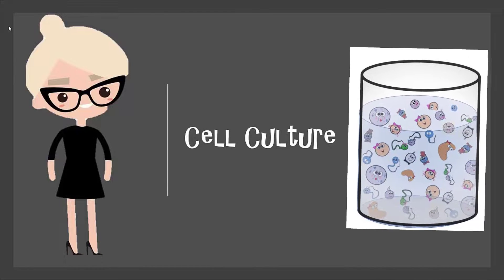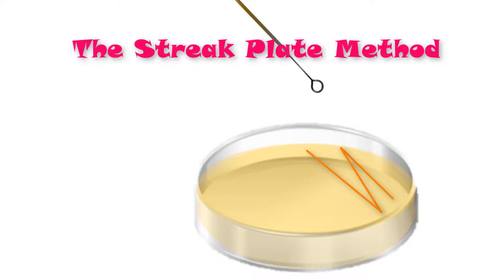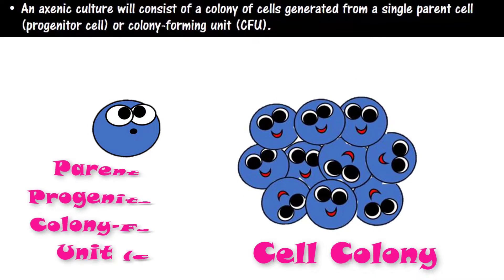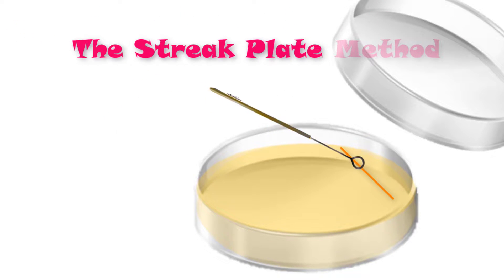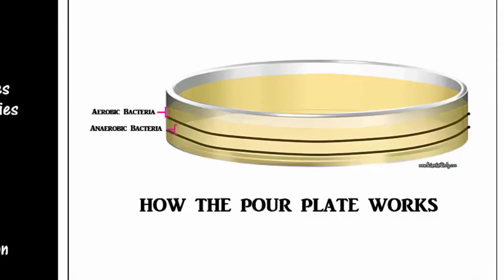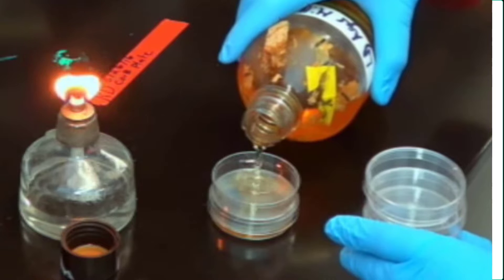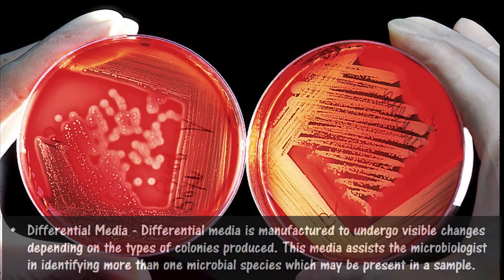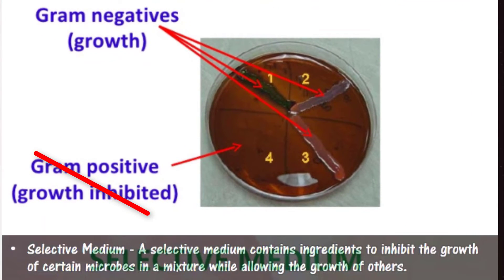cell culture and growth media for Microbiology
culture is the process by which cells are grown under controlled conditions, generally outside their natural environment. After the cells of interest have been isolated from living tissue, they can subsequently be maintained under carefully controlled conditions. These conditions vary for each cell type, but generally consist of a suitable vessel with a substrate or medium that supplies the essential nutrients such as amino acids, carbohydrates, vitamins, minerals, growth factors, hormones, and gases (CO2, O2), and regulates the physio-chemical environment (pH buffer, osmotic pressure, temperature). Most cells require a surface or an artificial substrate (adherent or monolayer culture) whereas others can be grown free floating in culture medium (suspension culture). The lifespan of most cells is genetically determined, but some cell culturing cells have been “transformed” into immortal cells which will reproduce indefinitely if the optimal conditions are provided.